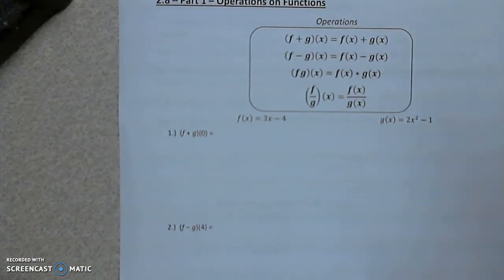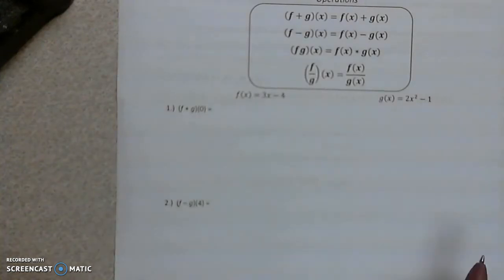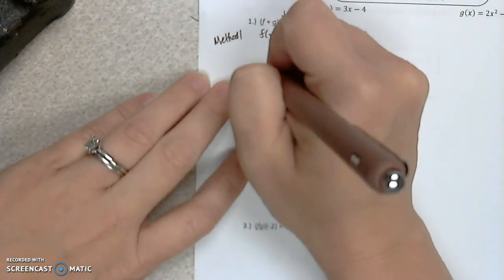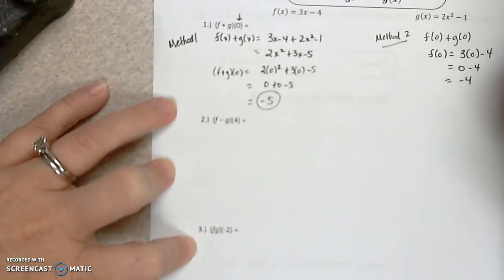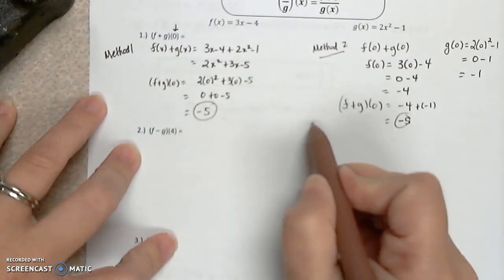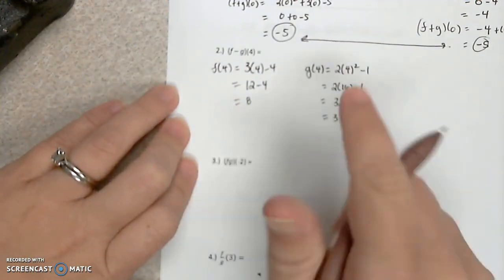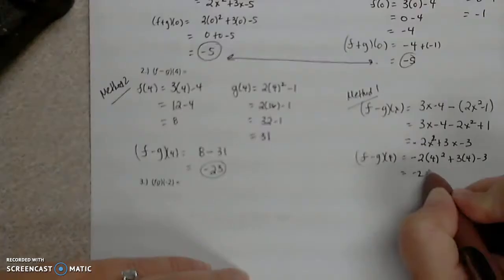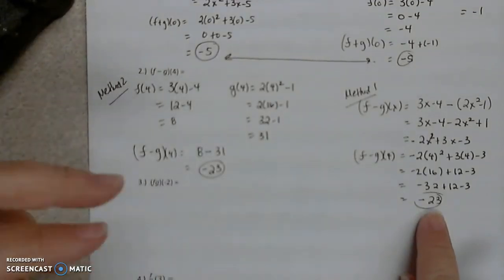2.8 - Part 1 - Composition of Functions